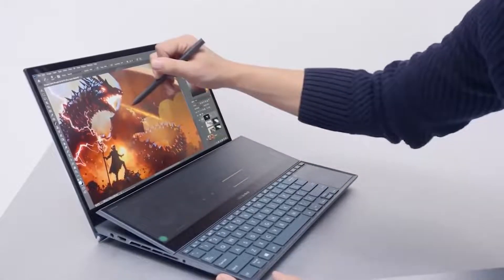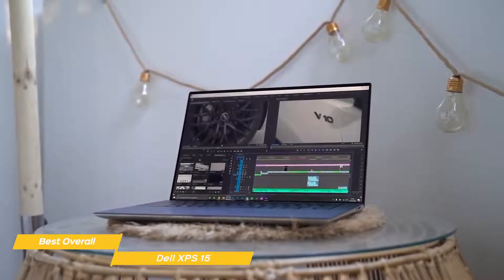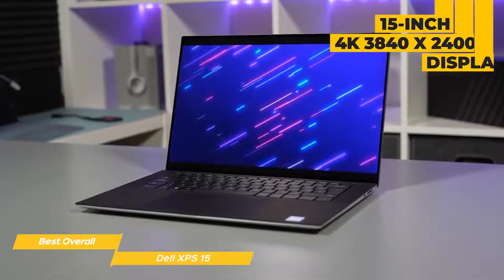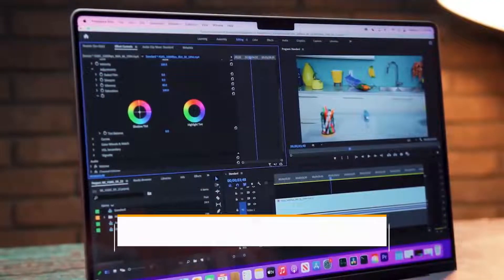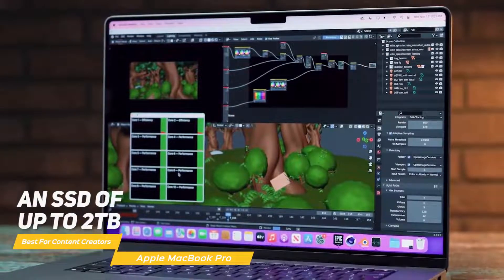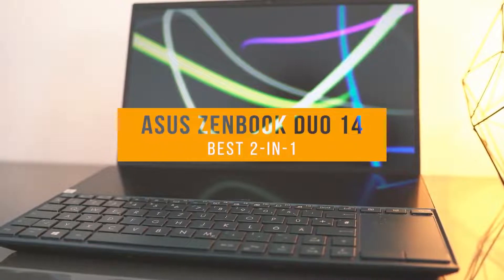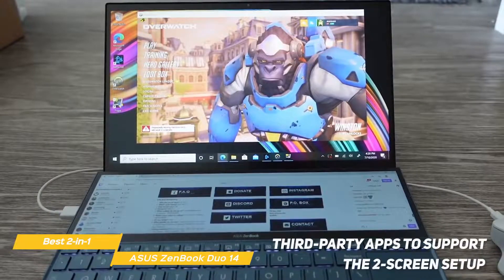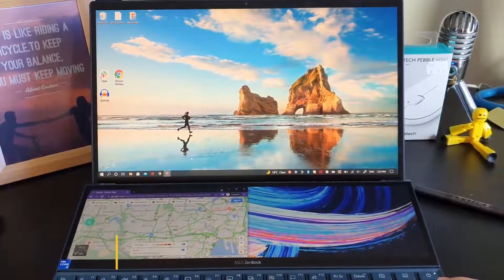BEST VIDEO EDITING LAPTOP YOU SHOULD BUY IN 2025 | TOP 5 LAPTOPS FOR VIDEO EDITING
Links to the Video Editing Laptops we mentioned in the video:

US Prices

US Prices

ASUS ZenBook Duo 14
US Prices

Best Deals on Laptops

Computer Build:
AMD Ryzen 3 1200:
MSI Gaming AMD Ryzen B350 DDR4:
DeepCool TX Mid Tower Tesseract:
Kingston Technology HyperX Fury 16GB:
XFX Radeon RX 560 1295MHz,4gb GDDR5:
WD Blue 250GB Internal SSD:
WD Black 1TB Performance Mobile Hard Disk Drive:
Corsair CX Series 550 Watt 80 Plus Bronze:
32" TV HDTV LED 720p Element:

BEST VR HEADSET TO BUY IN 2022